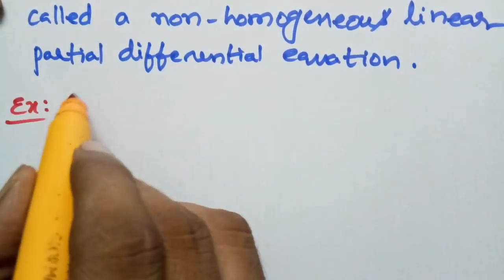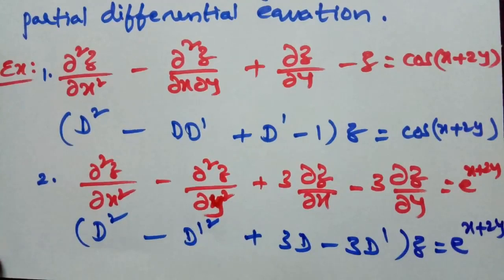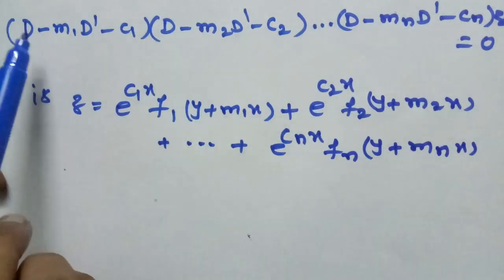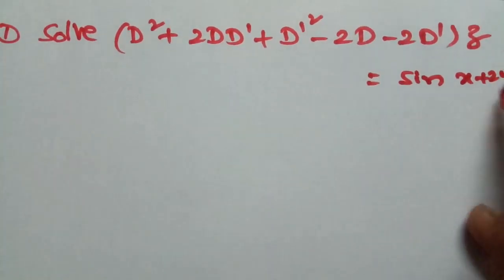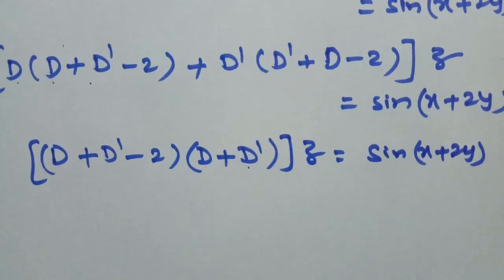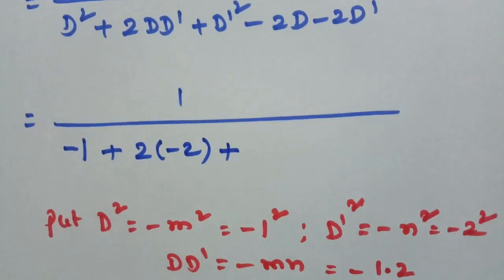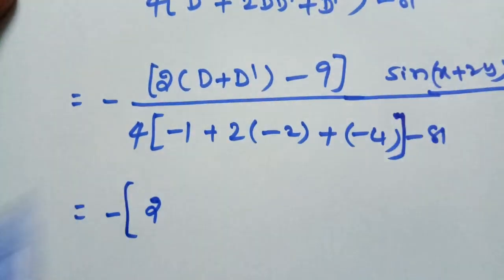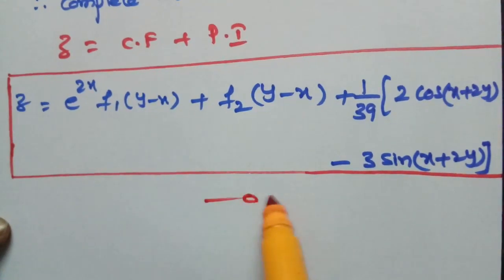PARTIAL DIFFERENTIAL EQUATIONS LECTURE 33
After the completion of this video student can be able to explain the Non - Homogeneous Linear Partial Differential Equations of Higher Order, its  complete solution and solve the Non - Homogeneous Linear Partial Differential Equations of Higher Order.